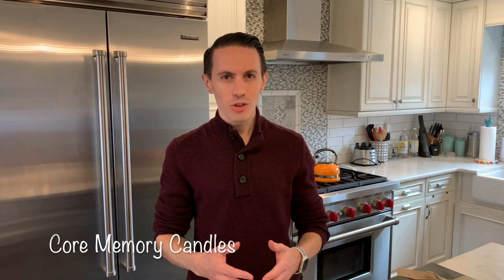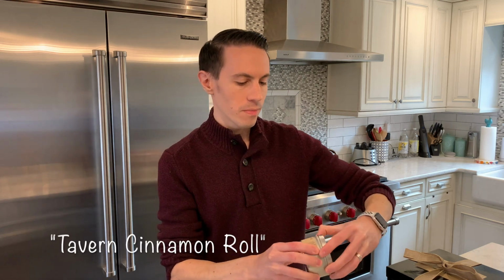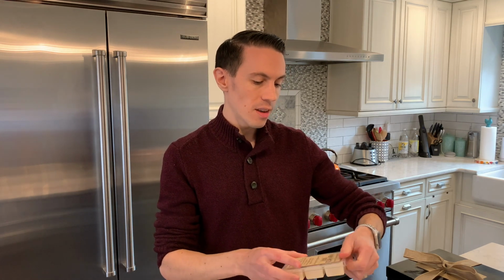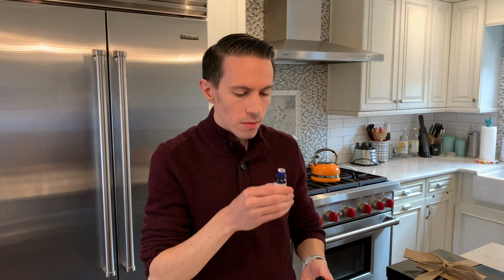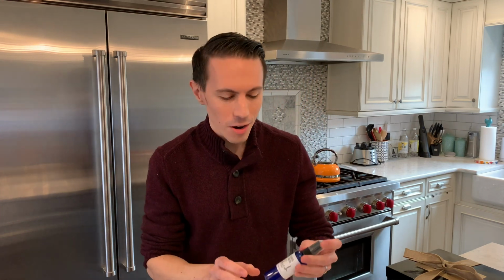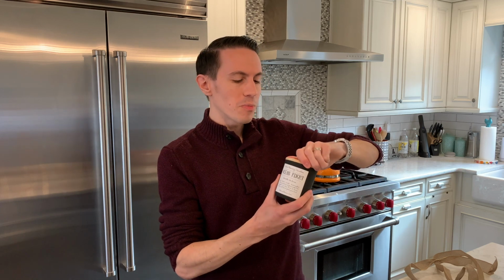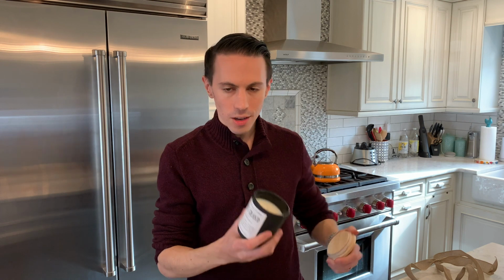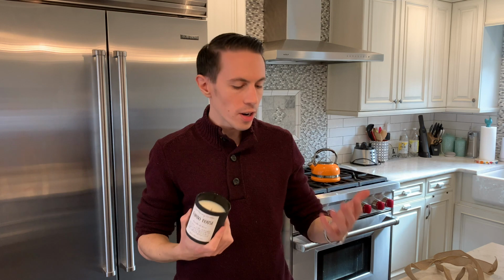Disney-Inspired Core Memory Candles Smell Review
🕯 Disney-inspired candles are the perfect way to bring the magic of Disney into your home. With a slogan like, "Breathe, Be Home" coming from a creator who I know loves all things Disney like I do, I had high expectations for Core Memory Candles*.

Lisa sent me several to try, including her new Resort Collection, and I propped up my camera to bring you with me for an unedited blind smell test. I'll be honest, I'm a harsh critic when it comes to Disney-inspired candles, which is why I have only recommended maybe one or two in the past. Watch this video to see what Lisa sent me and how they measure up to the real thing. Spoiler warning: grab your wallets! What's your favorite Disney-inspired scent?

ad: Core Memory Candles sent me this box of samples for free. Although the opinions in this video are truthful and unbiased, this video was produced as a result of receiving this free product.

- Share the podcast with your friends